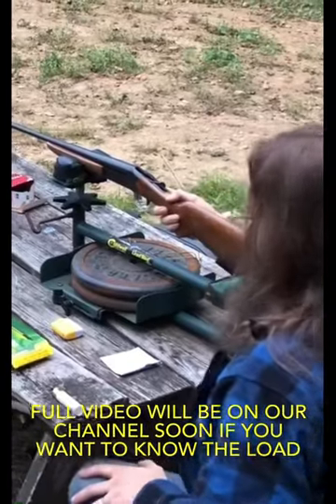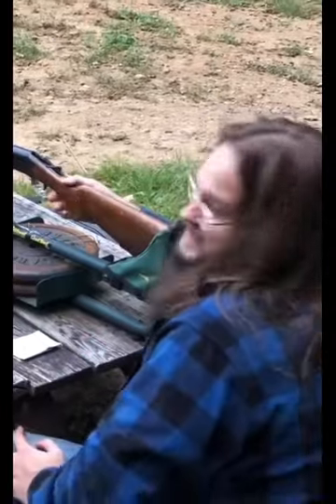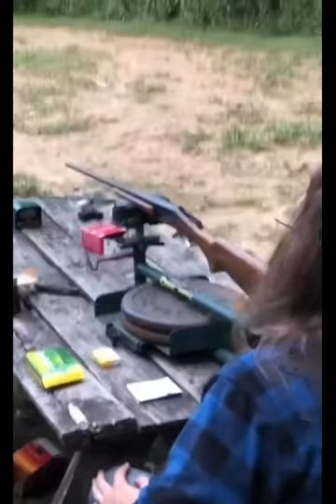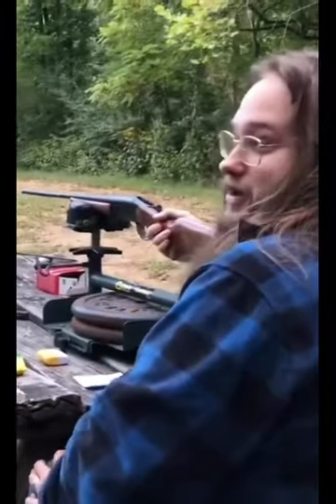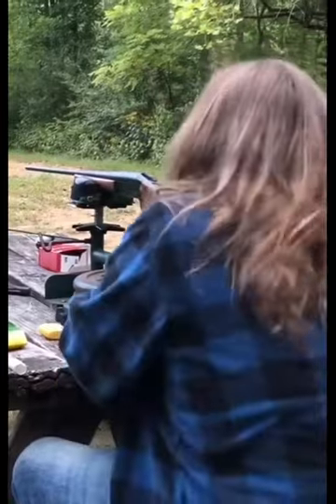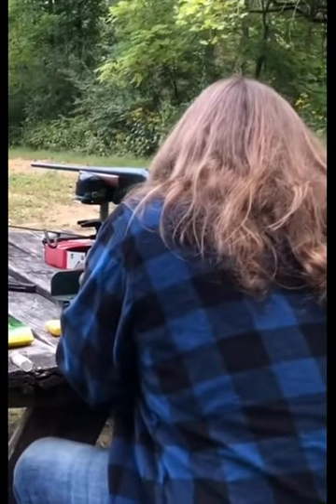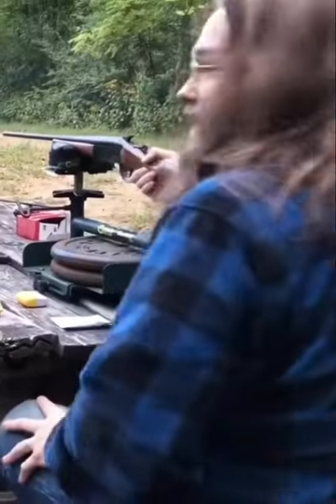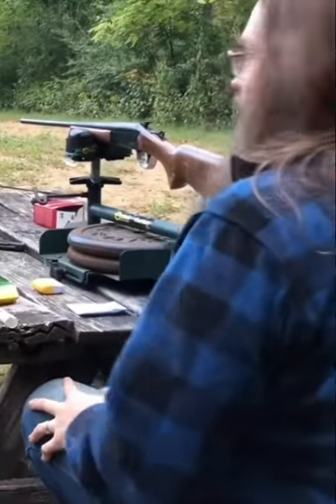.357 Magnum Bullets As .410 Slugs?